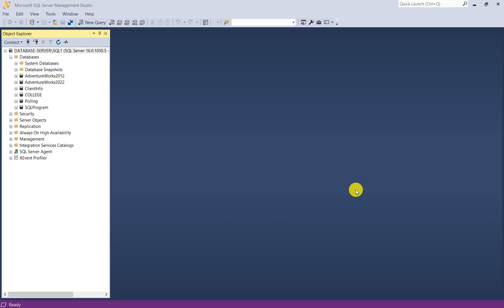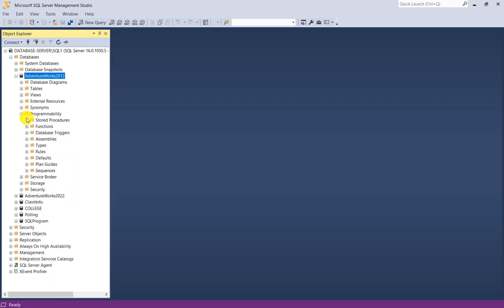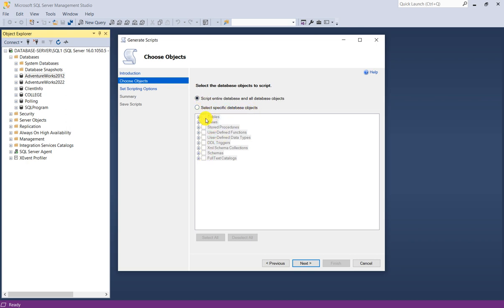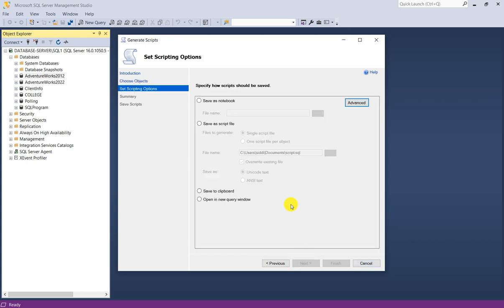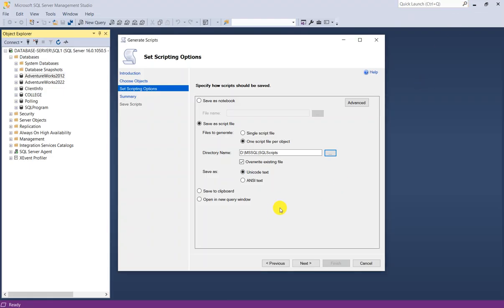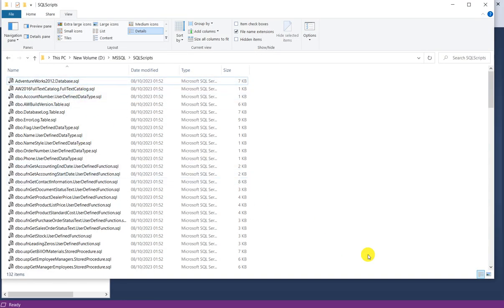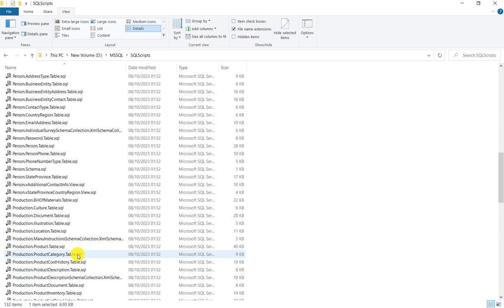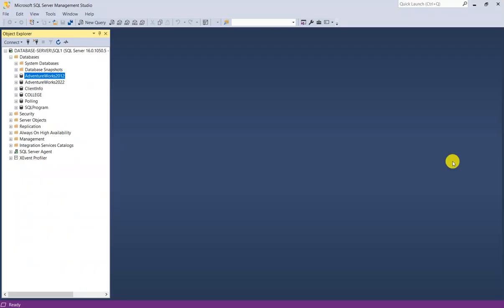How to Script Out Entire Database and All Database Objects in SQL Server